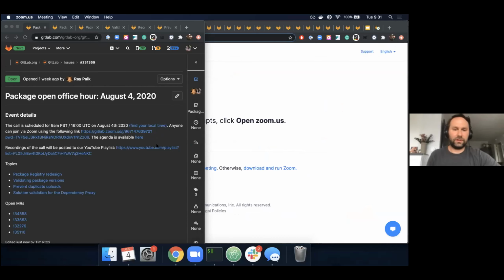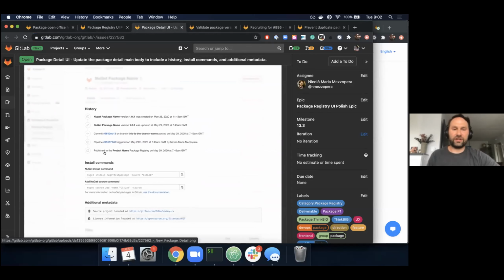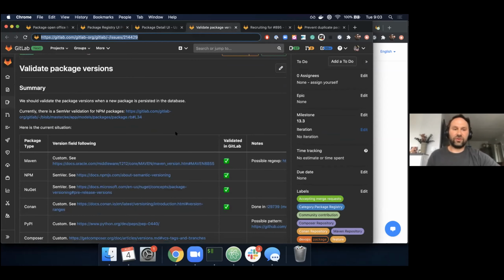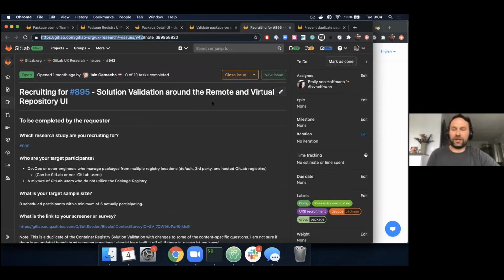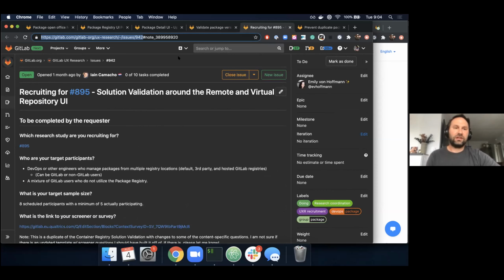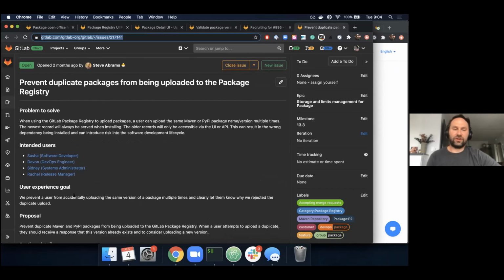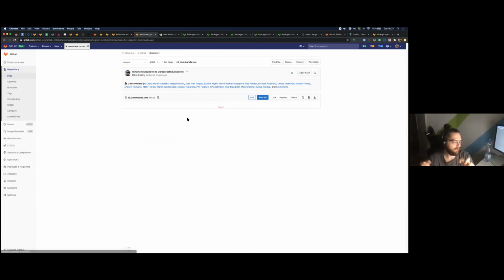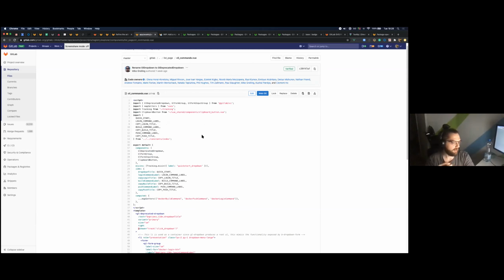August'2020 Package office hour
Discussion on community MRs in progress plus highlighting issues for community contribution.